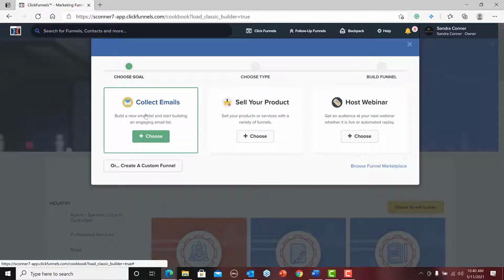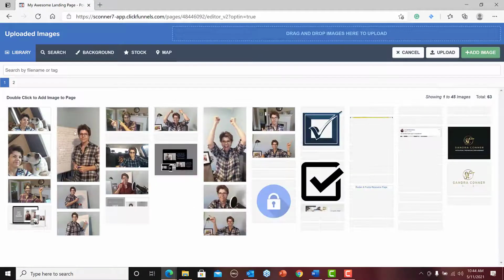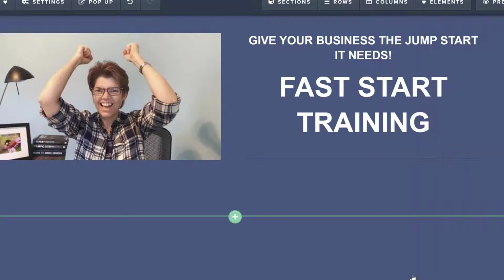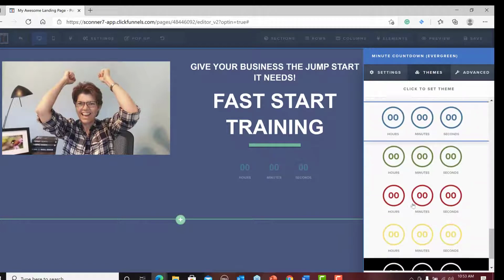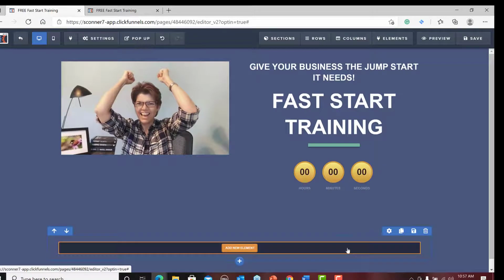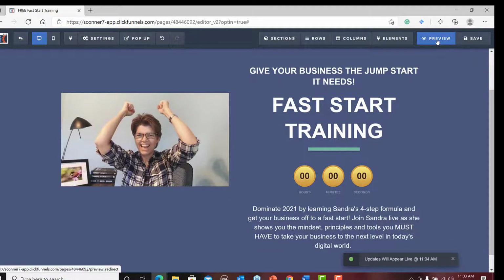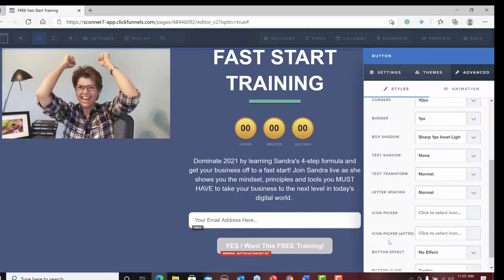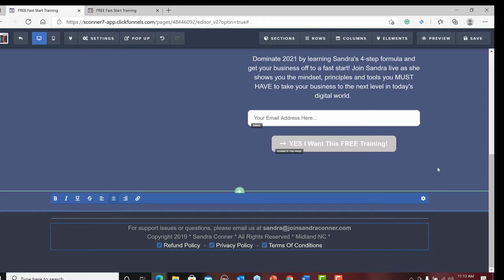How To Build An Opt in Page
🔥 BUILD AN ONLINE BUSINESS FROM SCRATCH How to Copy+Paste A $50M Digital Empire with Partner With Anthony

💰 FREE CLICKFUNNELS TRIAL & FUNNEL Use this Funnel to Start Promoting ClickFunnels & Get PAID